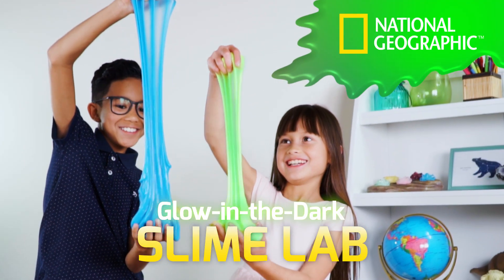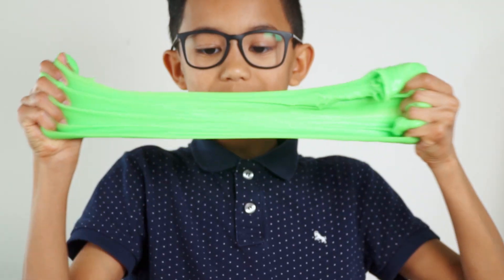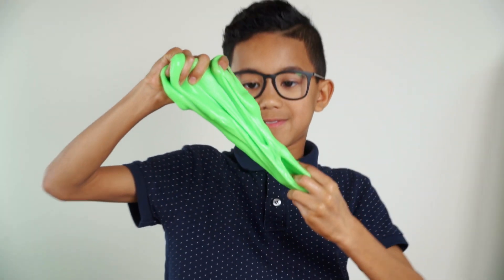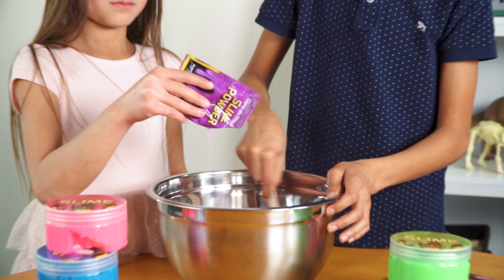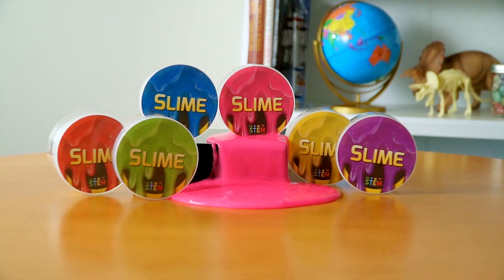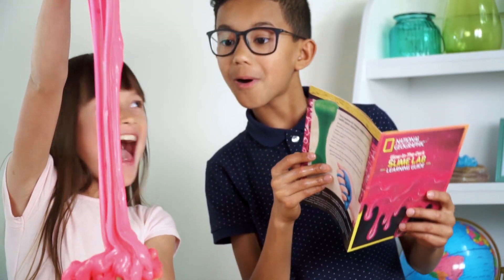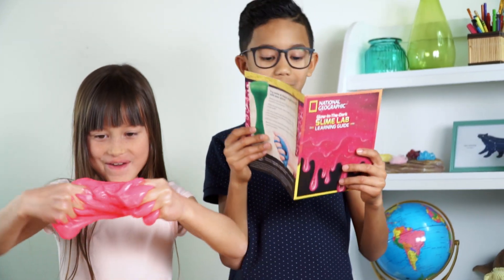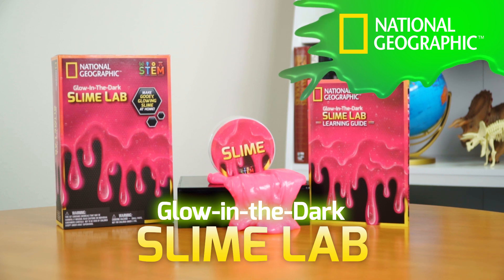National Geographic Slime Science Lab